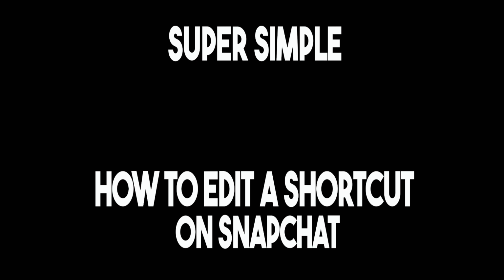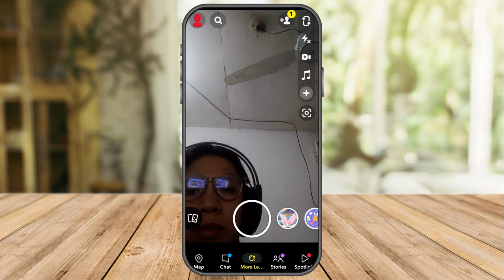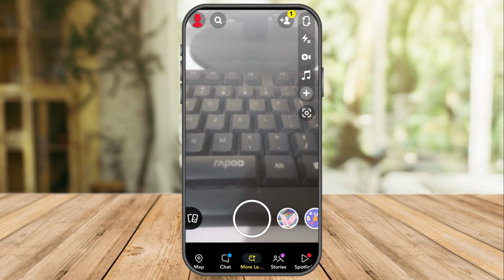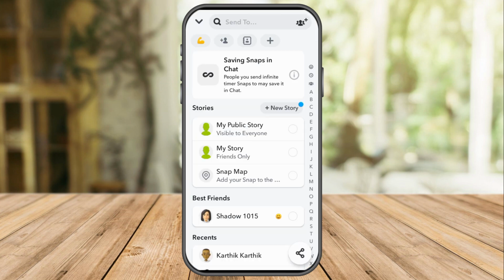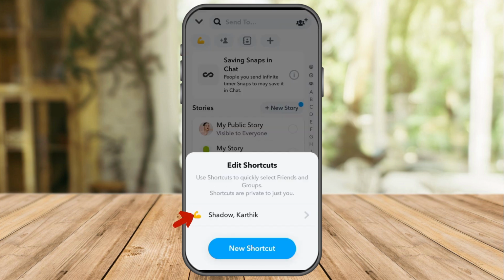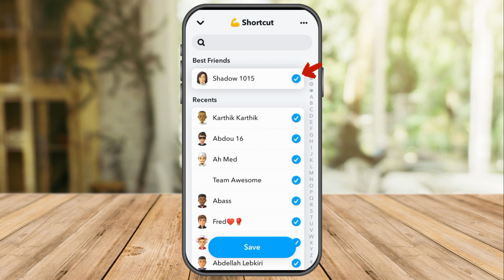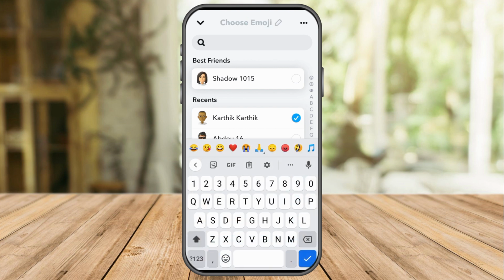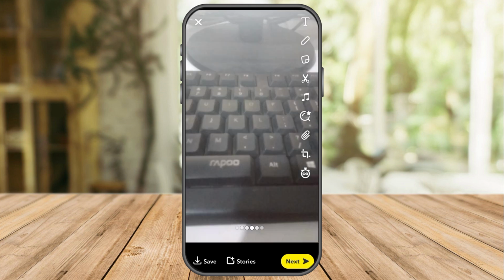How To Edit A Shortcut On Snapchat [SUPER SIMPLE]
How To Edit A Shortcut On Snapchat

In this video I'll show you How To Edit A Shortcut On Snapchat. The method is very simple and clearly described in the video. Follow all of the steps to edit a Snapchat shortcut.